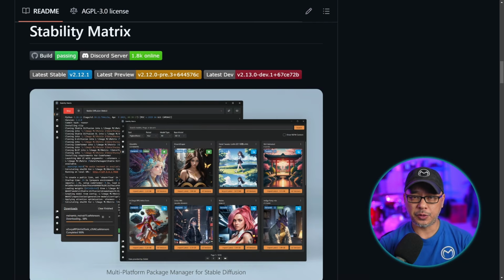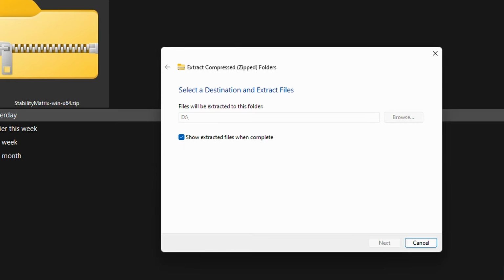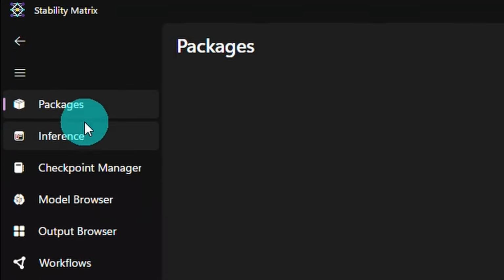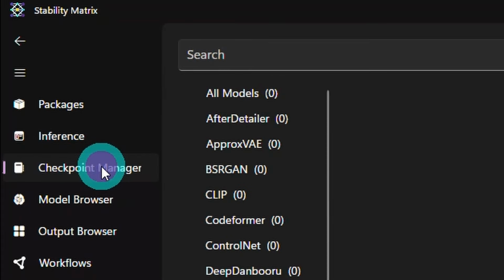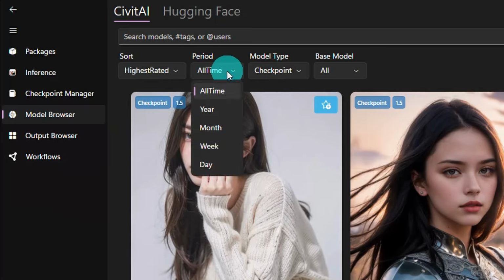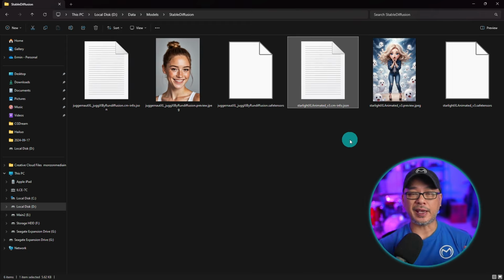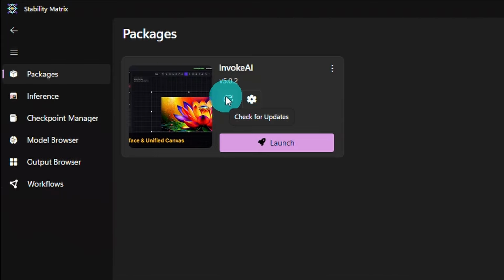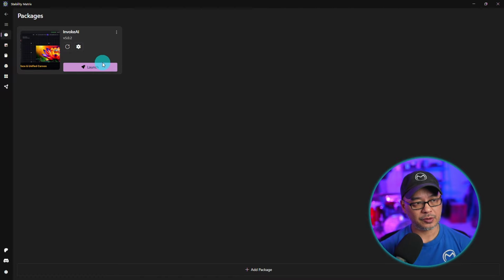No More Tech Headaches! Install AI Art Generators in Minutes!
No More Tech Headaches! Install AI Art Generators in Minutes! Stability Matrix is a manager to install any text to image (stable diffusion) platform in a very simple way. If you were to install it manually, there are several steps to follow that can be overwhelming for those of you who are not tech savy. I promise, this is quick and painless and easy enough for a beginner!

⏲Time Stamps
0:00 Why do you need it and what can you install?
0:40 How to install Stability Matrix
2:07 Installing Packages
2:53 Inference
3:15 Checkpoint (model) Manager, Model Browser
5:29 Output Browser
6:12 Workflows
6:32 Launching the package and options
7:27 Save shortcut on desktop